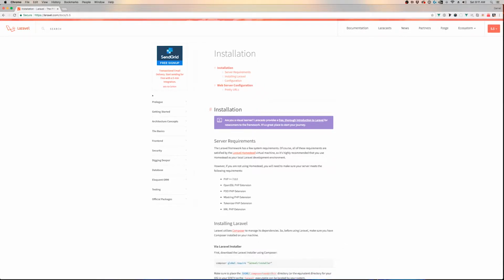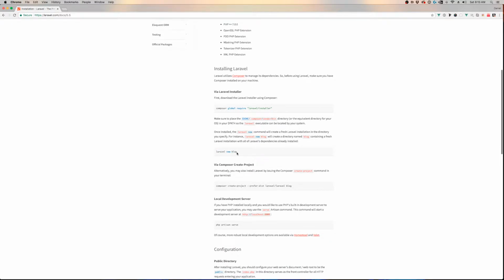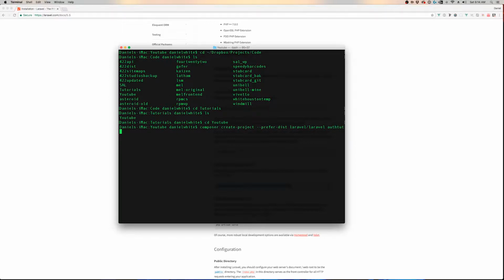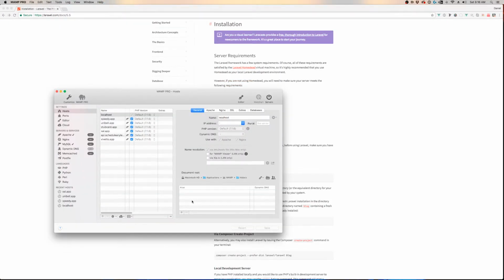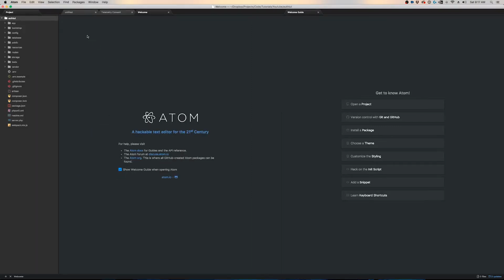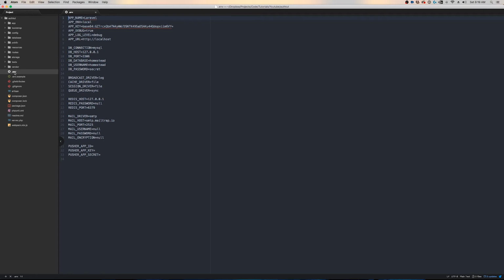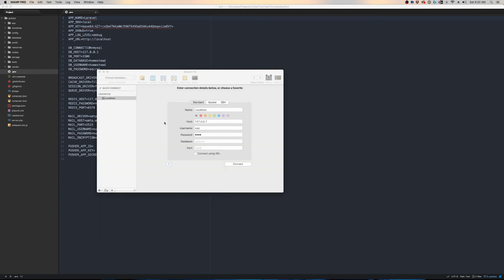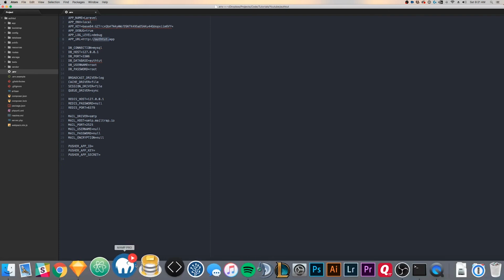01 - Laravel Dev Series. Getting Laravel Installed with Composer.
In this tutorial we focus on getting started with Laravel 5 by installing it via composer. We set up the database and environment file as well.